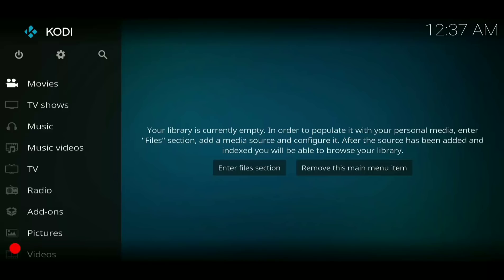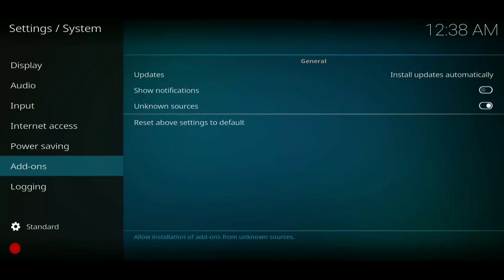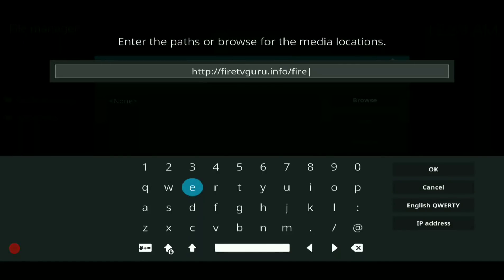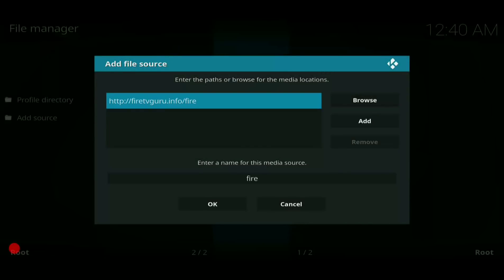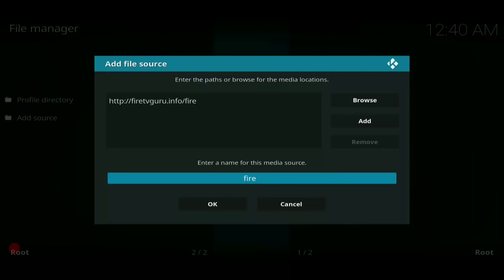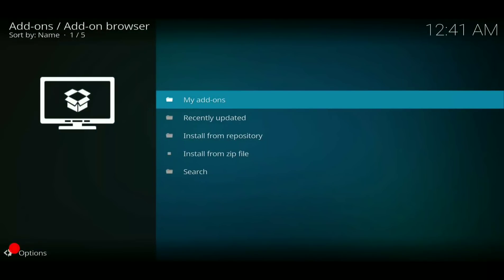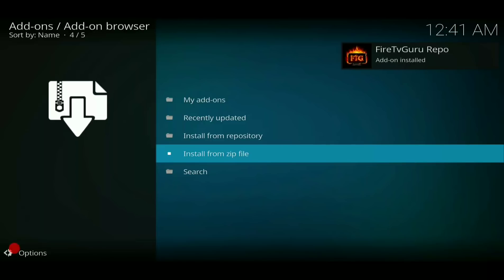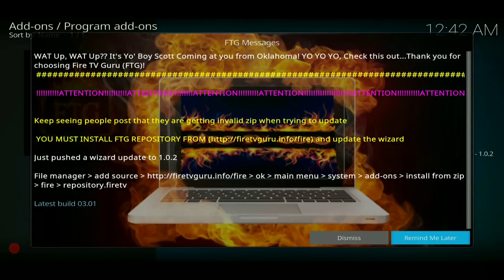Complete install of FireTvGuru on PC or Vanilla 17.6 Kodi/Spmc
Source Link-

FireMc Forks-